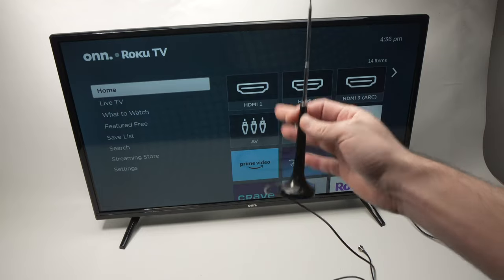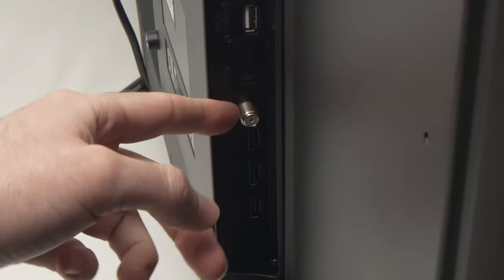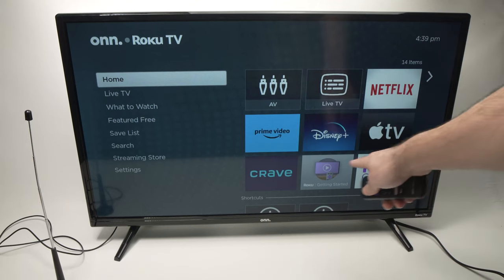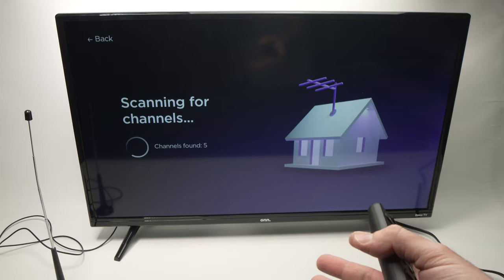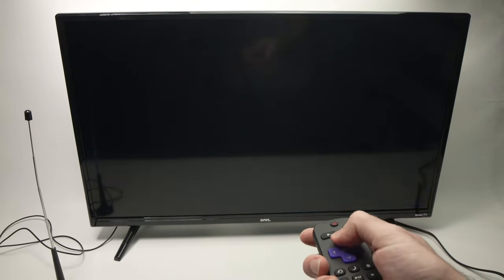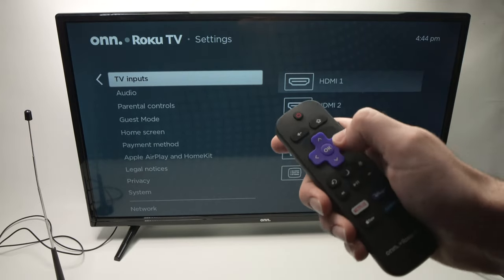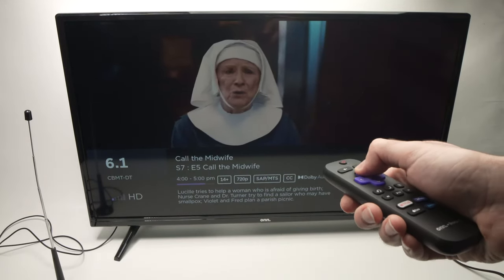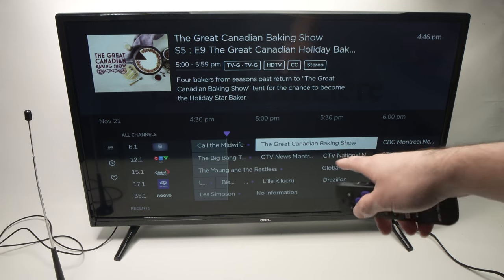Roku TV: How to Setup Antenna to Get Free Local Channels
Step by step tutorial showing you how to setup any antenna with your Roku TV to be able to scan and access many free local channels.

↓↓Amazon links↓↓
► Replacement Remote Control
► TV Antenna [Latest Upgrade]
► High-Speed, 4K Ultra HD HDMI 2.0 Cable